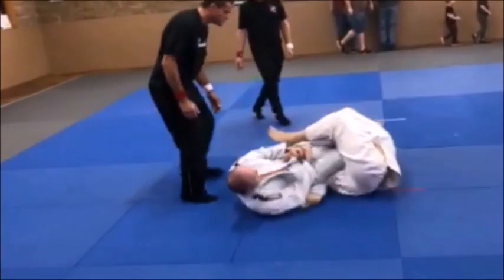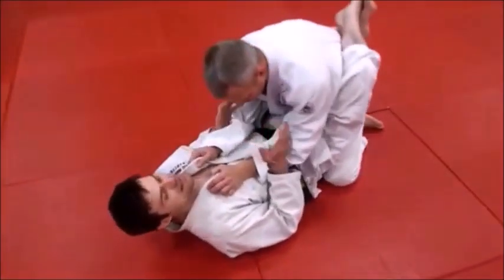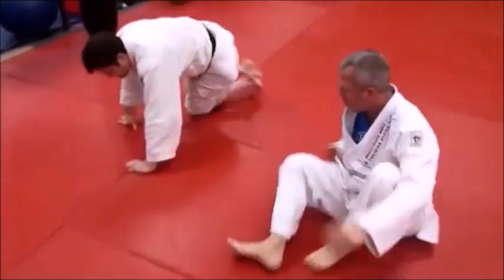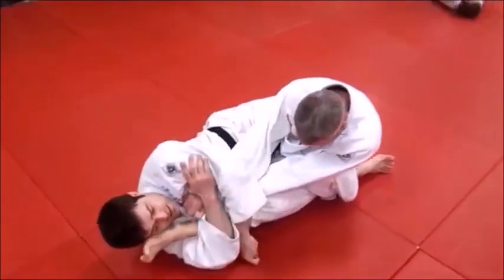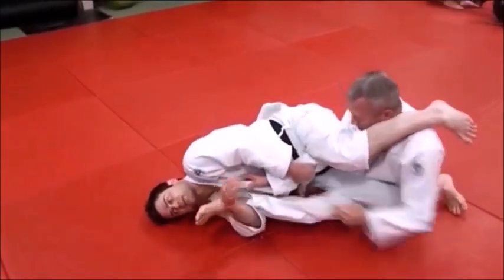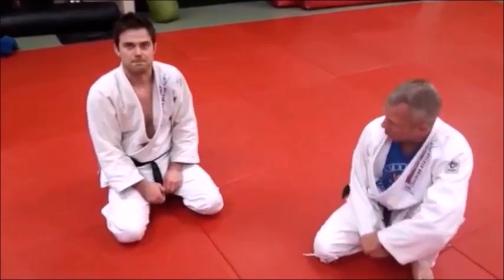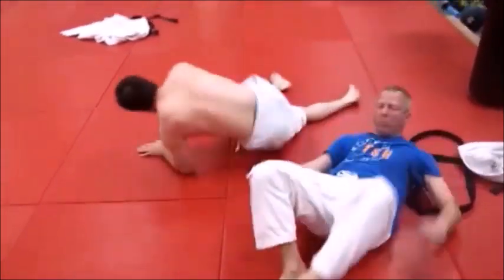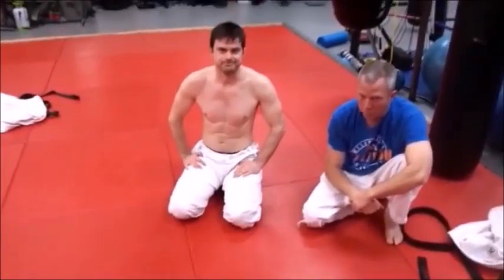RUSSIAN LEG DRAG PREVENT OPPONENT FROM STANDING APPLY JUJI GATAME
This video analyzes the Russian Leg Drag to prevent your opponent from standing up and lifting you off the mat. We also show how to immediatlye apply Juji Gatame to get the submission.